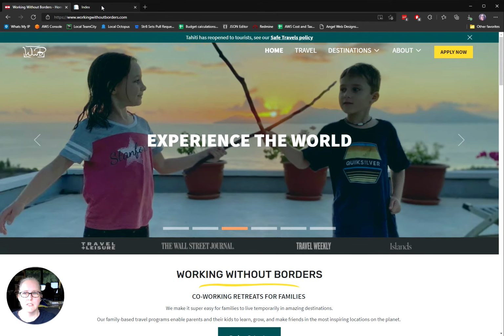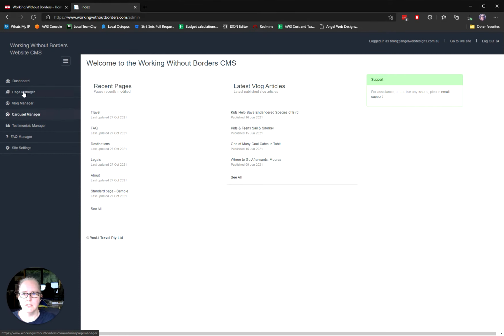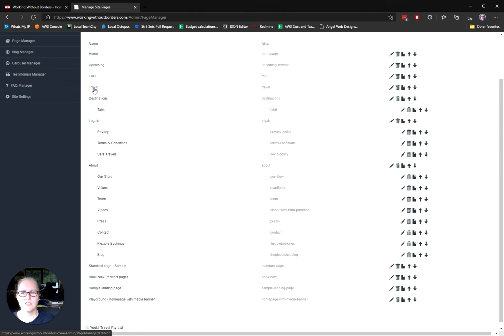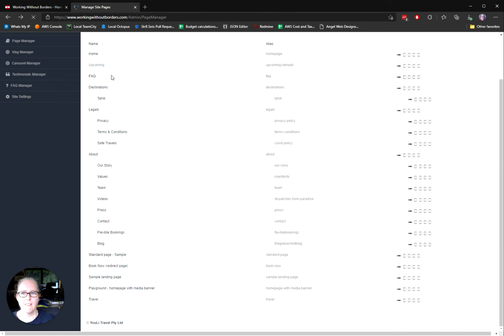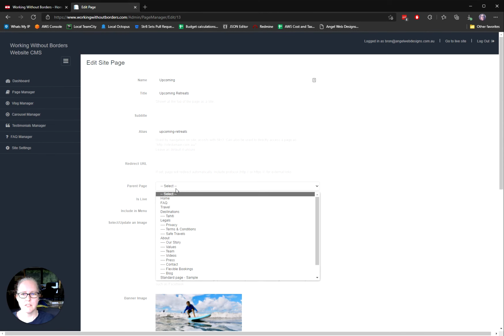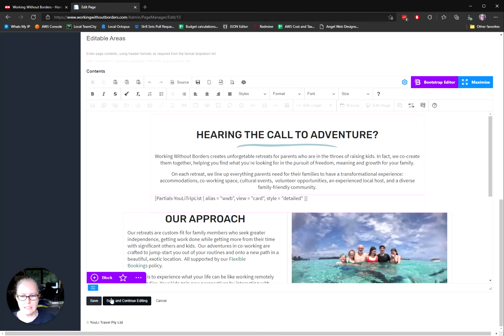YouLi Web | Bron shows how to change your menu | WWB Example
Manage Bookings * Automate Payments * Build Marketing Funnel * Streamline Tasks
Integrate with website or build your own easy travel website on YouLi in days, not week.

YouLi - The platform for Group Travel Businesses